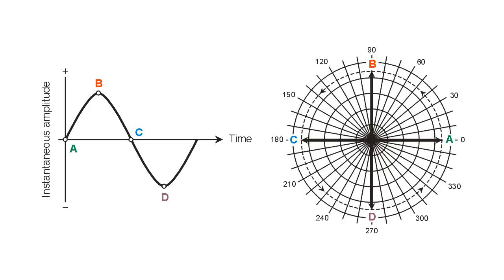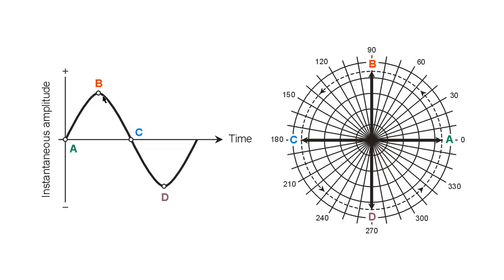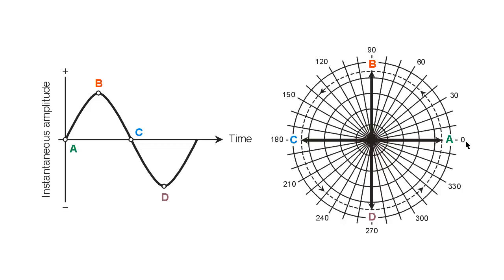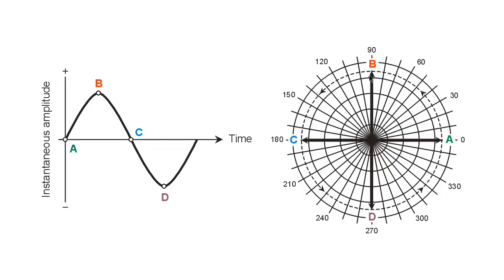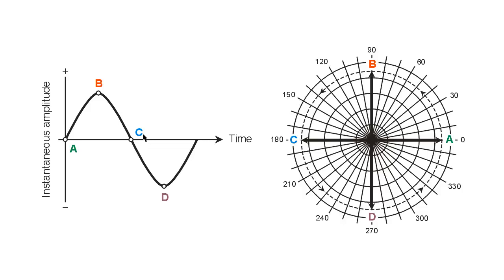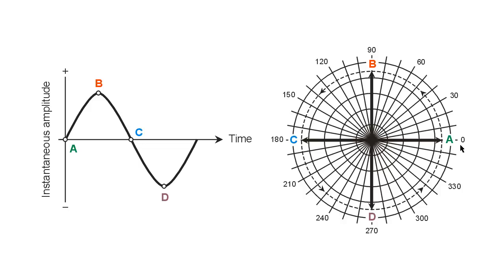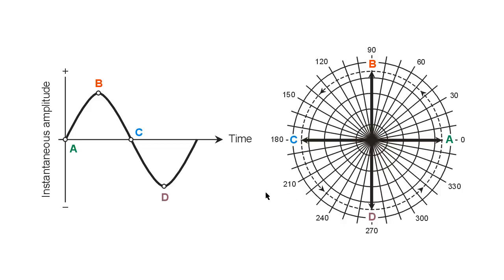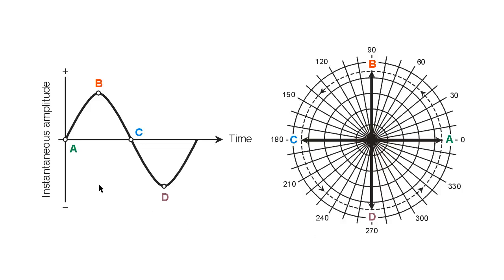Sine Wave Phase Vectors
Here's how vectors can represent phase in an AC sine wave. See "Teach Yourself Electricity and Electronics -- 5th edition," Chapter 12.